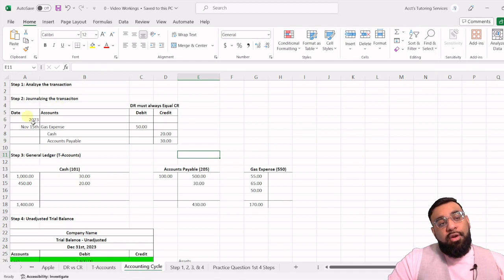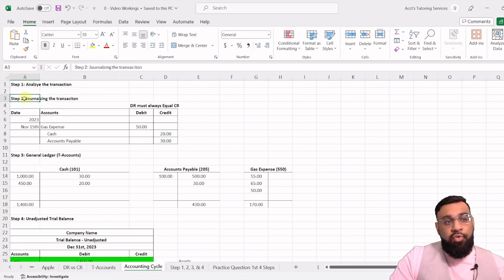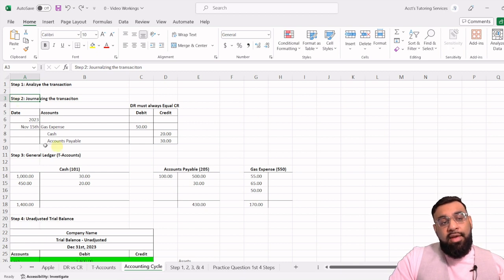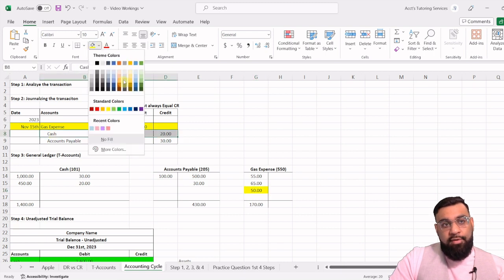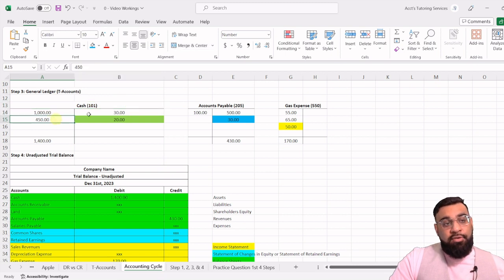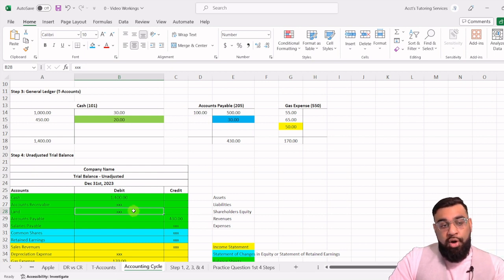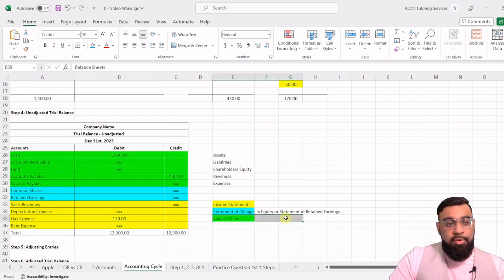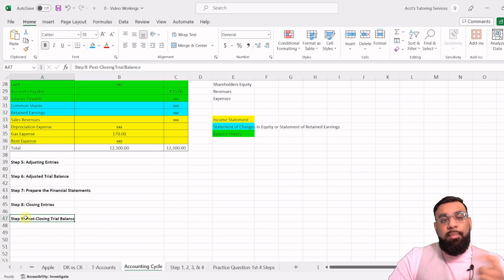What is the Accounting Cycle? (Easily Learn Accounting)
Step into the world of accounting with our comprehensive guide to the Accounting Cycle. From the initial transaction analysis to the final statement of cash flows, we cover each crucial step. This video is perfect for anyone looking to grasp the full accounting process or seeking a thorough refresher. Learn how to navigate through each stage with confidence.